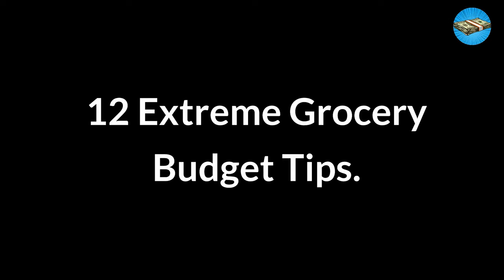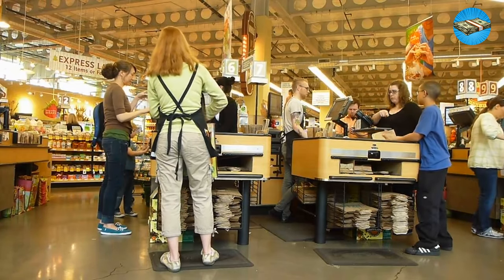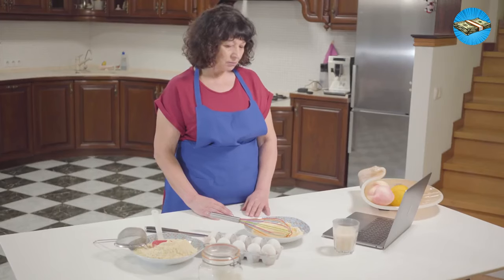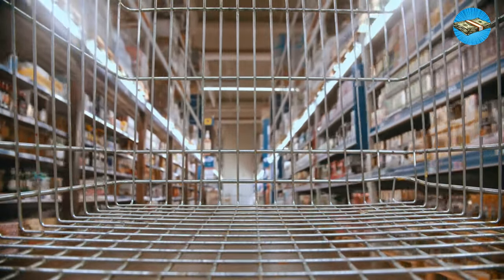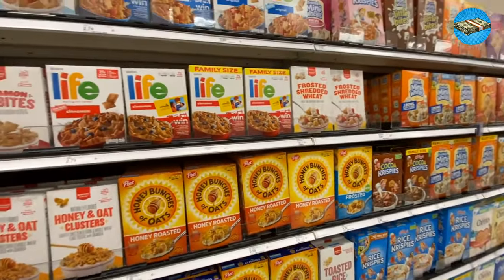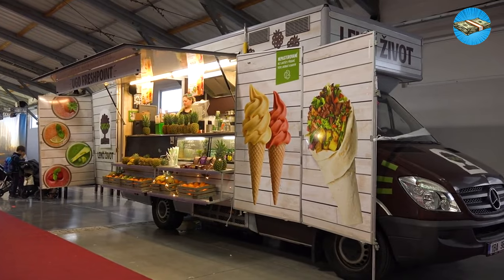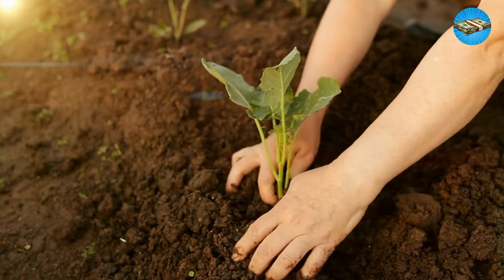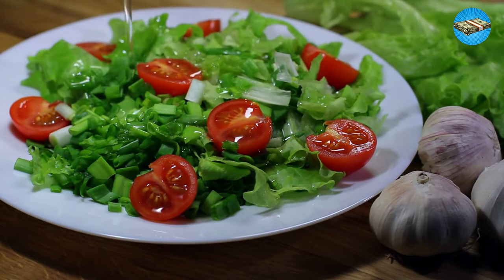Feeding A Family On $25 A Week! 12 Extreme Grocery Budget Tips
12 Extreme Grocery Budget Tips.

With inflation on a seemingly never-ending upswing, finding ways to save money has become critically important, not just the signs of a savvy shopper.

So if you’re looking to budget only $25 a week for your family, be sure to stick around until the end of this video.